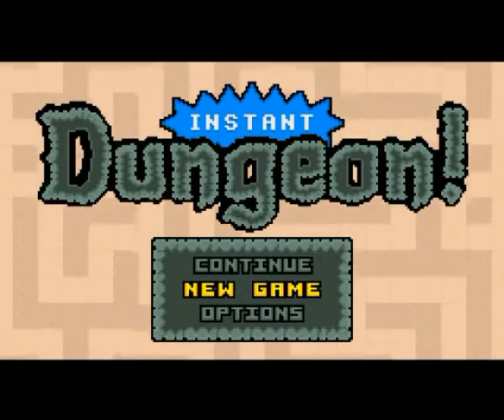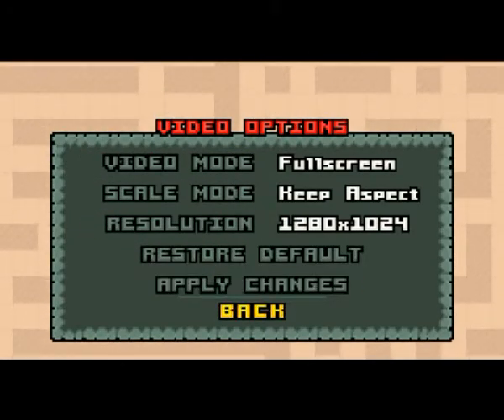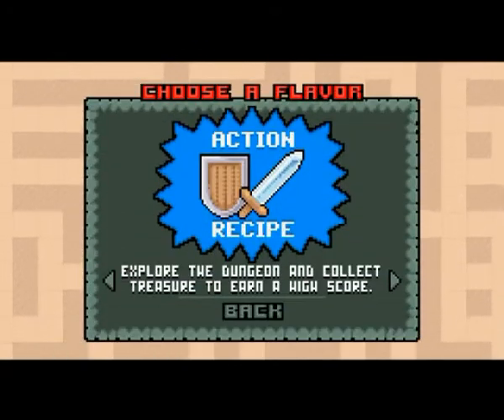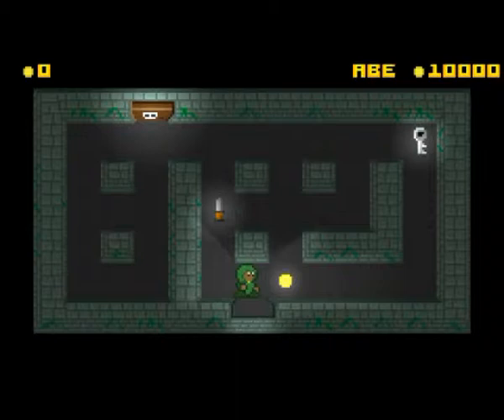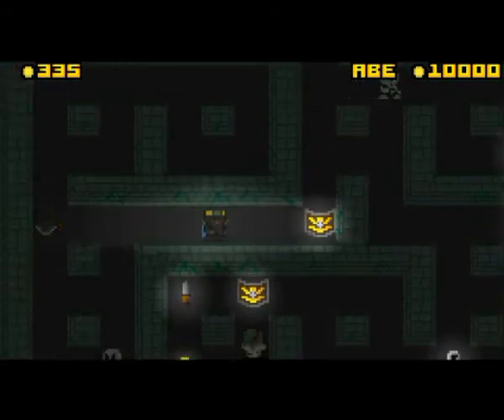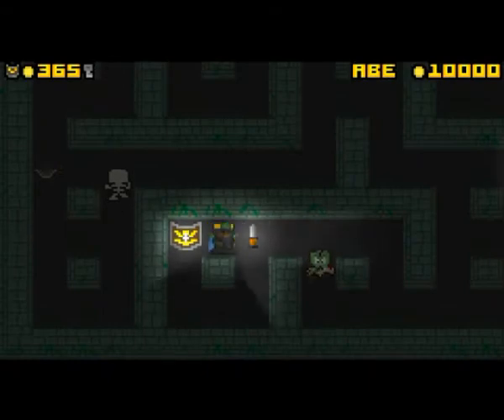Instant Dungeon Gameplay Part I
'Sup? Soup? Anyway.
a gameplay video with commentary, sometimes referred to as a Let's Play, or 'I dunno' if you dunno, of the Steam Indie game Instant Dungeon. (Spoilers: it's awesome)